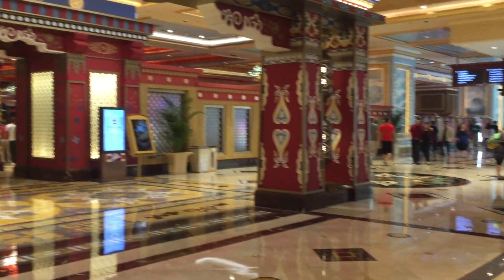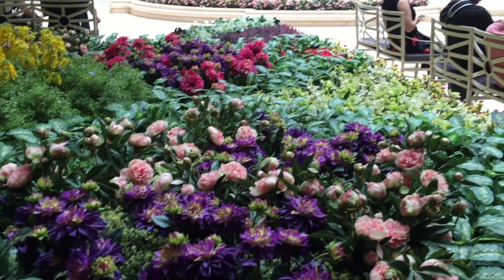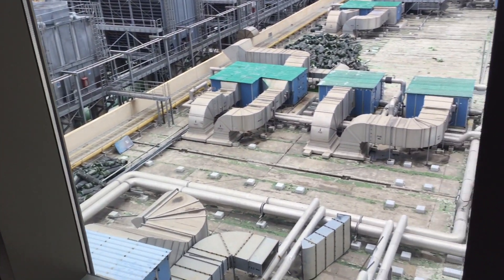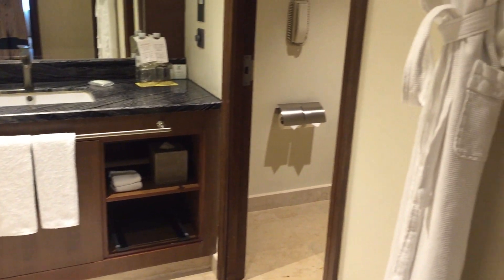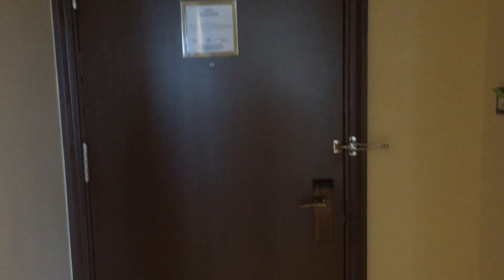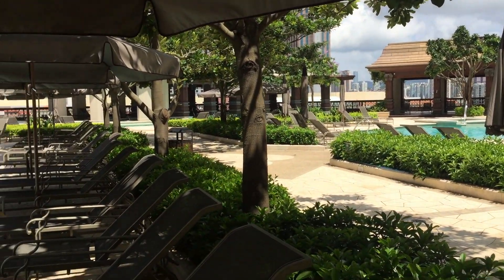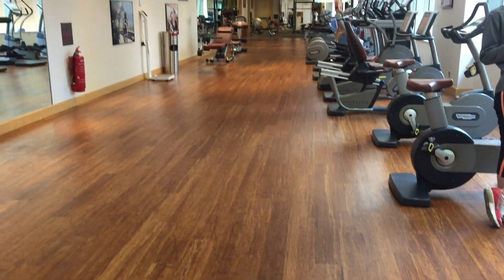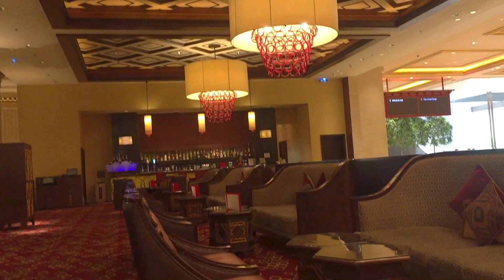Review of Holiday Inn at Cotai Central, Macau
Click here to book Holiday Inn Macau, an IHG Hotel

Holiday Inn Express Macau City Centre, an IHG Hotel

Macau Eiffel Tower at the Parisian Macao Observation Deck Ticket

or Bitcoin

bc1qt4ylxk0498ssaxpjr0xvpx04pxlmlhyt52pmmu